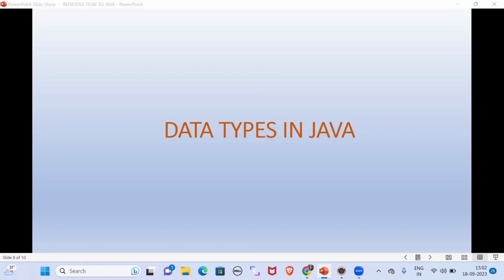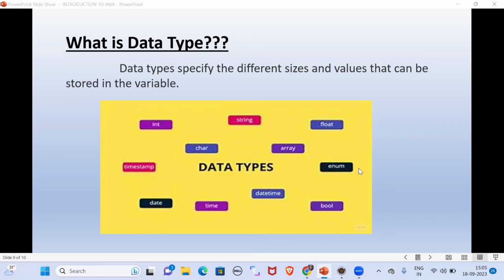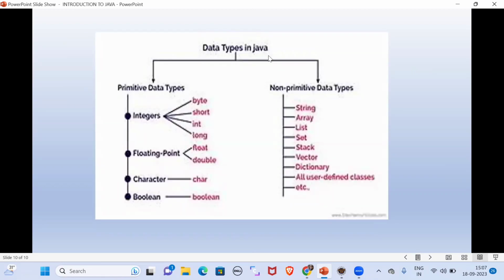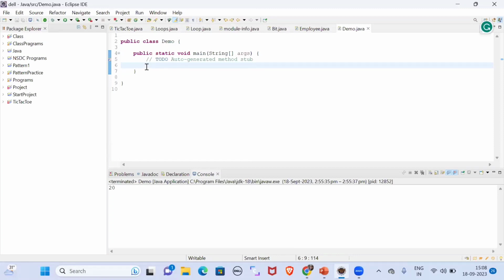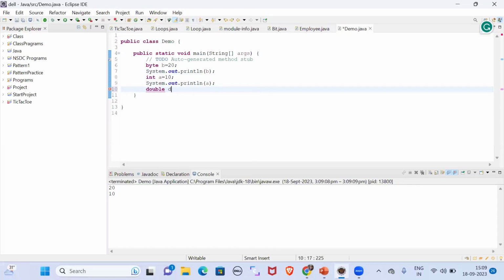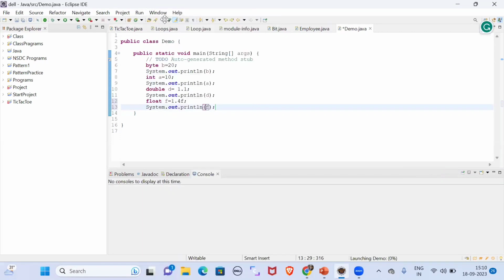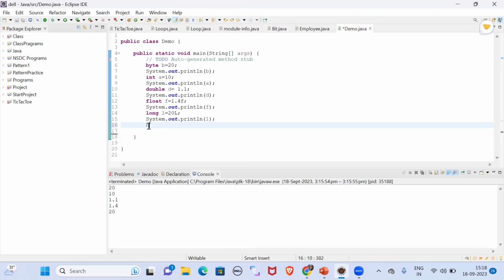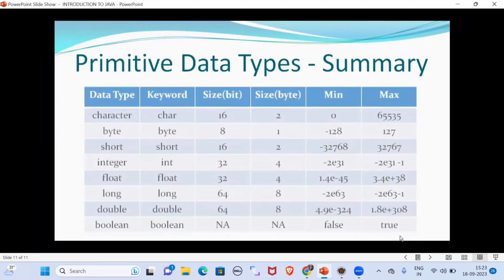Data Types In Java 🤹‍♀️#7#javaprogramming